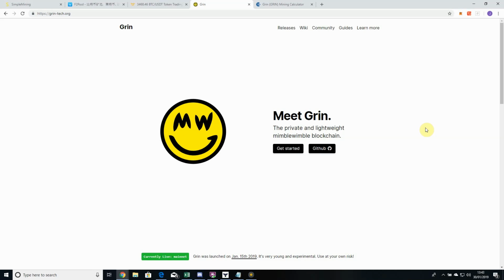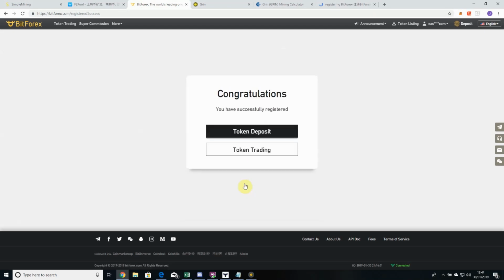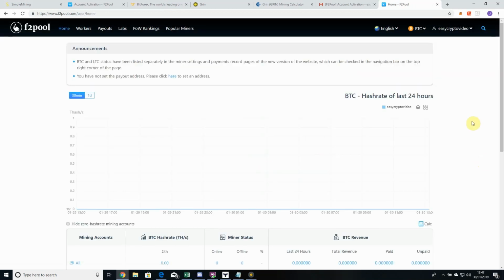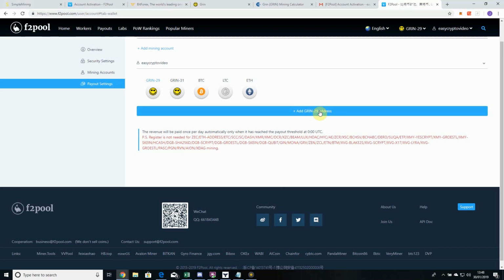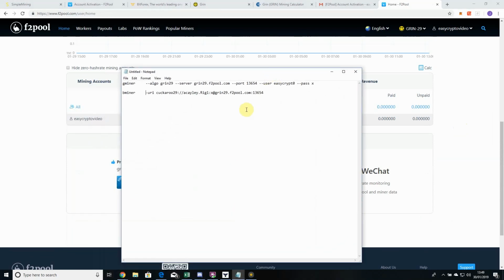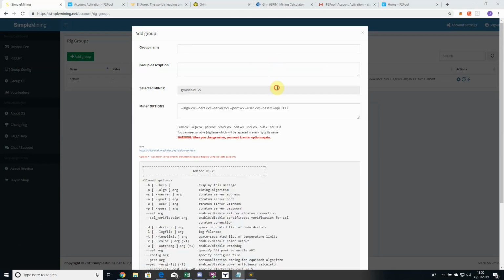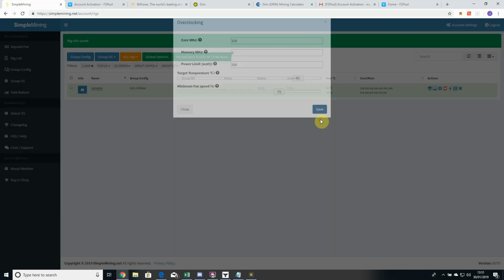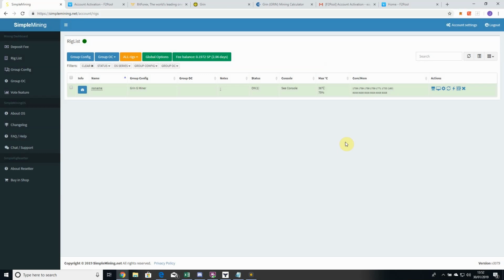Mine GRIN Coin - How To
GRIN Mining Tutorial

GRIN is a super new coin. Currently today it’s the most profitable coin to mine. However this video will only show the way to get GRIN onto an exchange as the only current wallet is Linux base and difficult to operate.

So it therefore is a RISKY coin to mine. due to it being a very new coin and only on an exchange so of course you don’t have your private keys to those wallets. But we have successfully mined GRIN to the pool, got it into the exchange and successfully out.

Mining Configs:

gminer     --algo grin29 --server grin29.f2pool.com --port 13654 --user easycrypt0 --pass x

For both configs, replace ‘easycrypt0’ with your f2pool username!